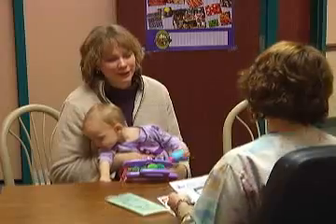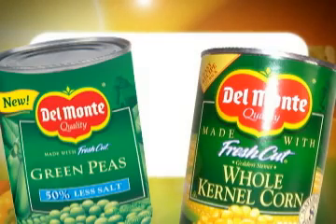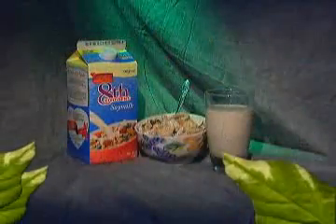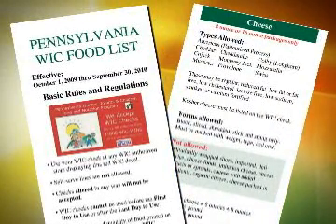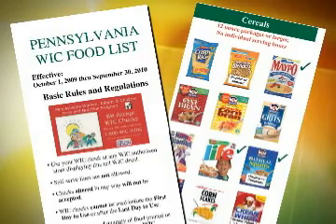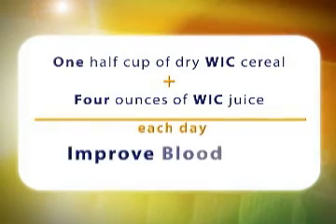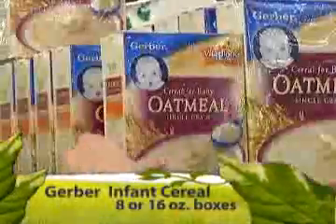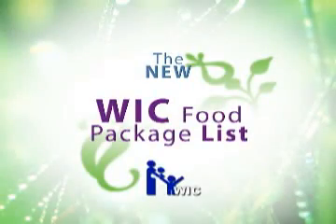PAWIC.com - WIC Food Package List.flv